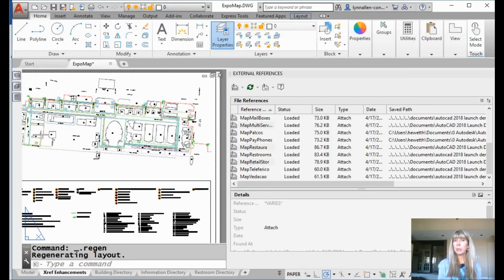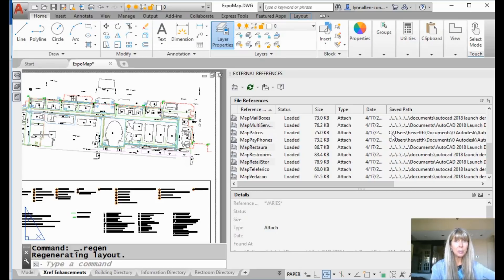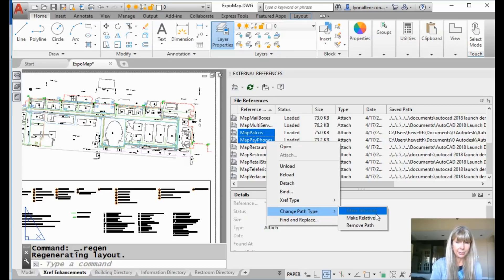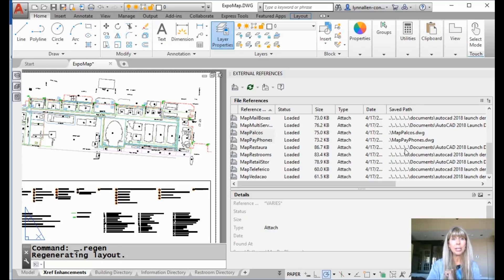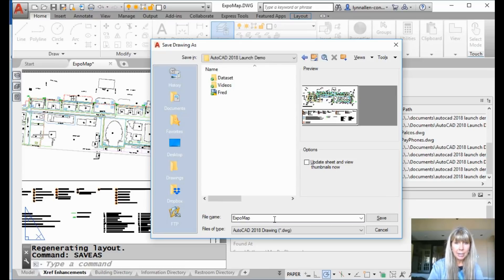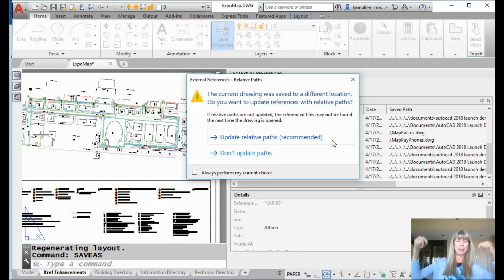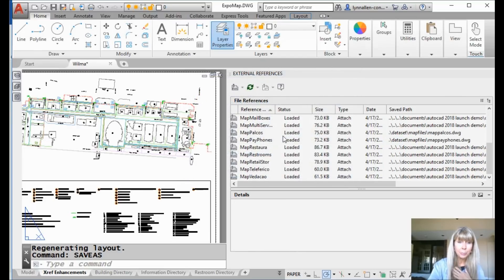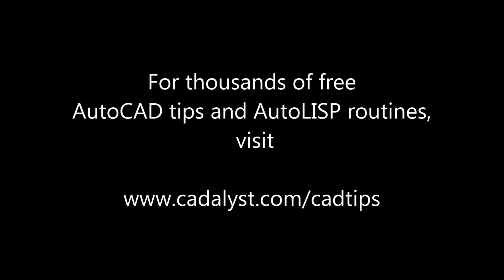AutoCAD Video Tips: Face Fewer Headaches with Xrefs (Lynn Allen/Cadalyst Magazine)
In this final chapter in her series on reducing xref stresses, AutoCAD video tipster Lynn Allen shares two tips to help you save money on painkillers and put you on the road to stress-fee design! Watch as Lynn shows you how to make sure your hard-coded paths are changed from Absolute to Relative, and learn about the new updated options in the SaveAs command (as it relates to external references).